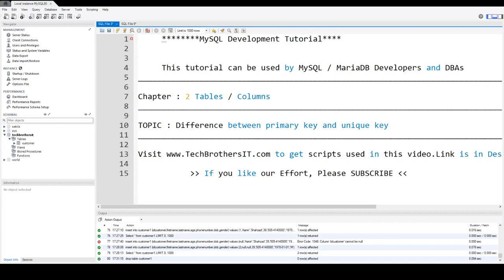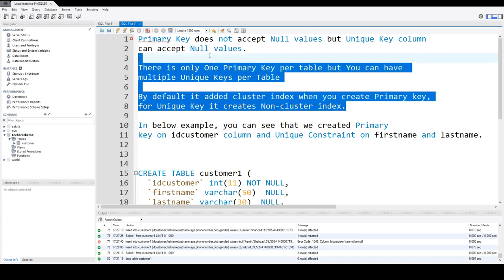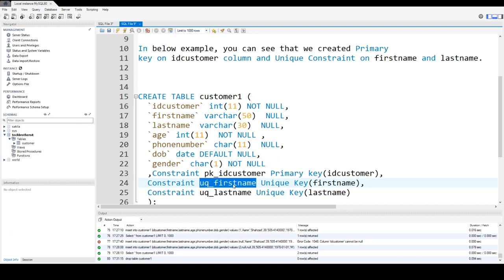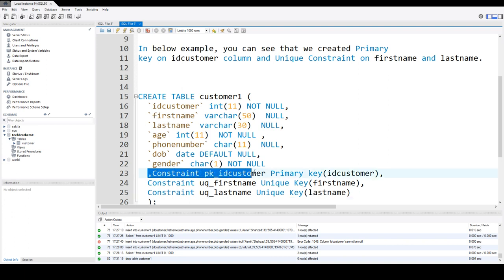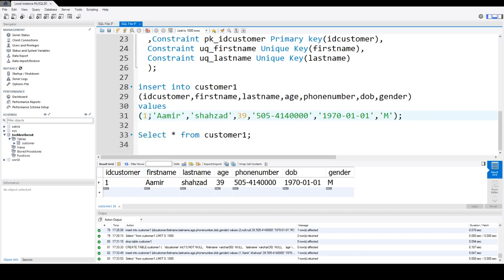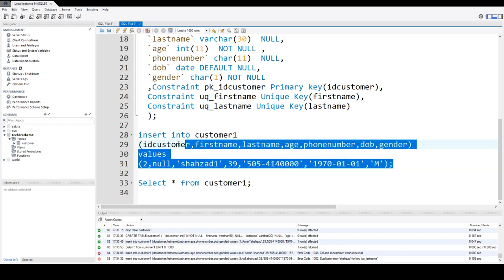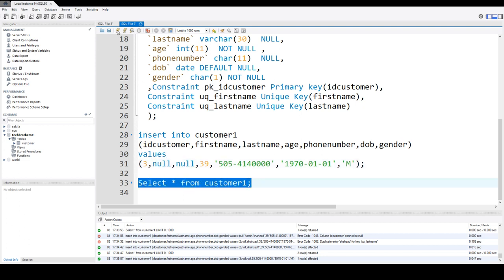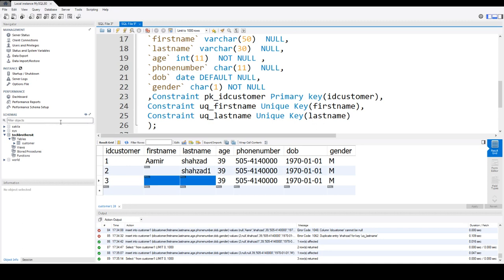Difference between primary key and unique key in MySQL - MySQL Developer Tutorial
Difference between primary key and unique key in MySQL explains differences between Primary key and Unique constraint in MySQL or MairaDB

Below are the differences between Primary Key and Unique Key

Primary Key does not accept Null values but Unique Key column can accept Null values.
There is only One Primary Key per table but You can have multiple Unique Keys per Table
By default it added cluster index when you create Primary key, for Unique Key it creates Non-cluster index.